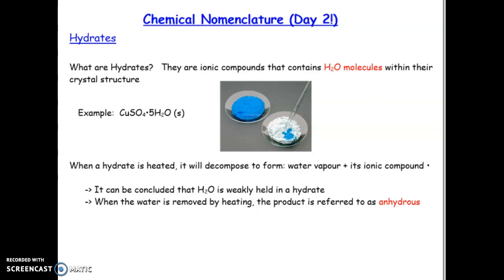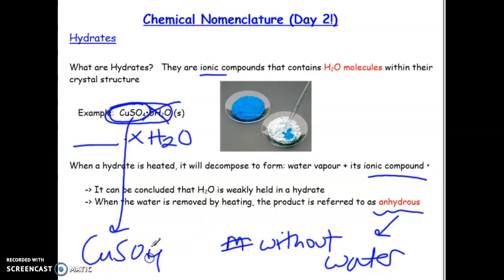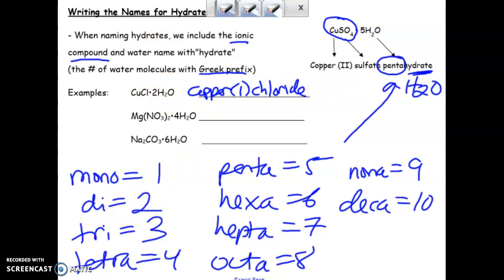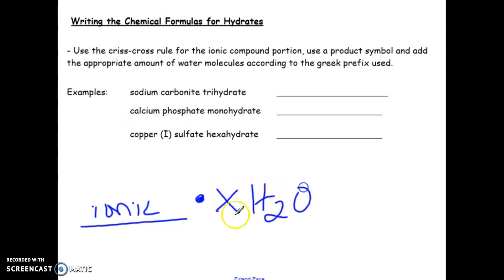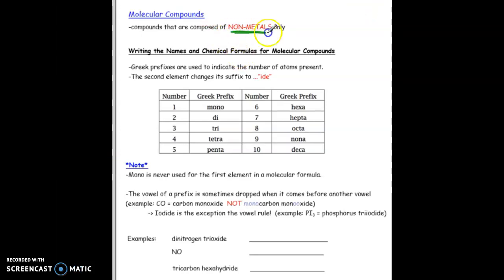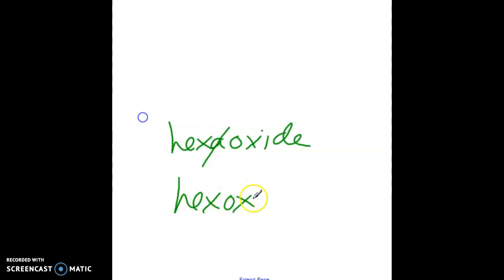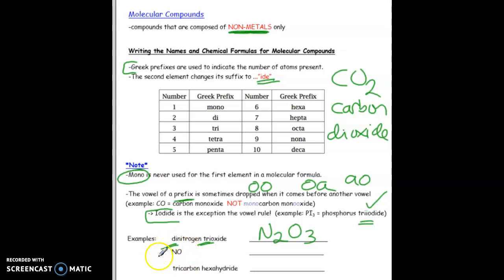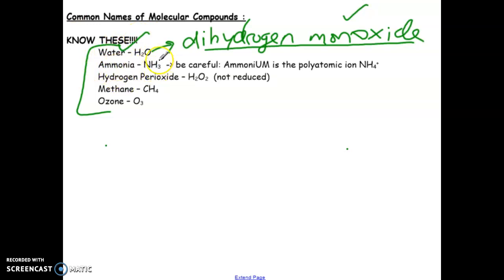nomenclature day 2 part 1